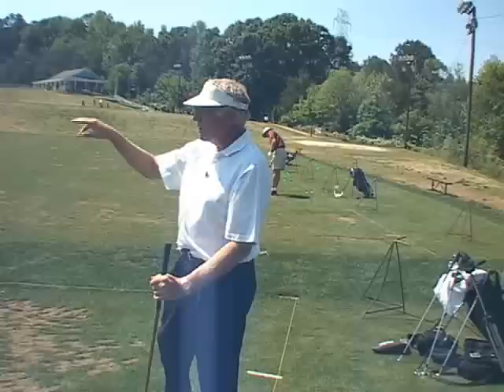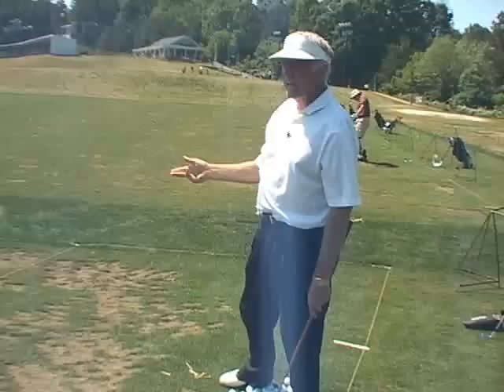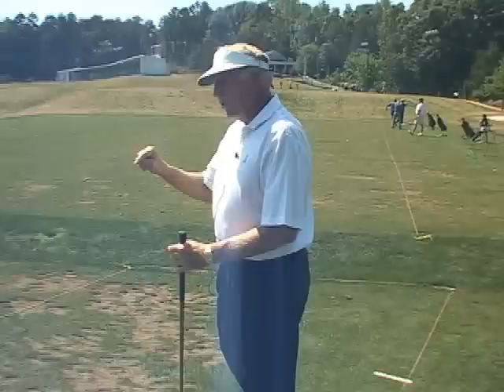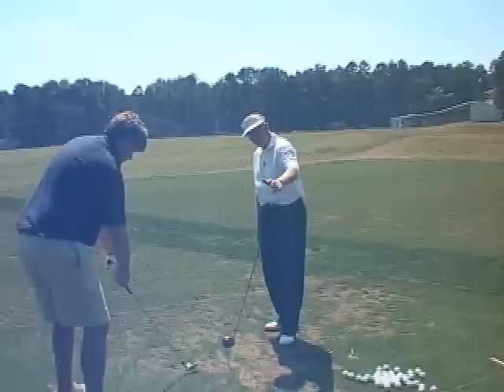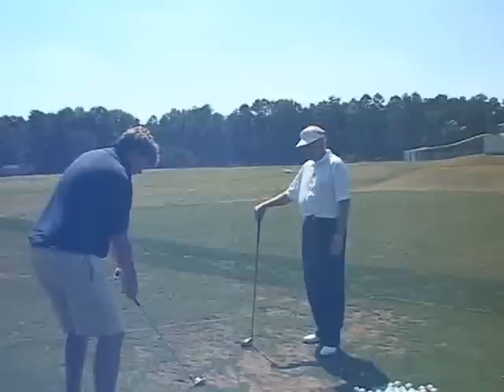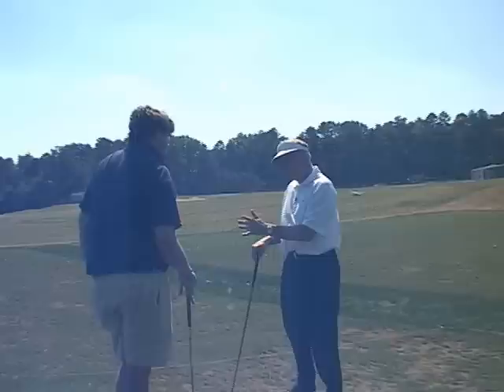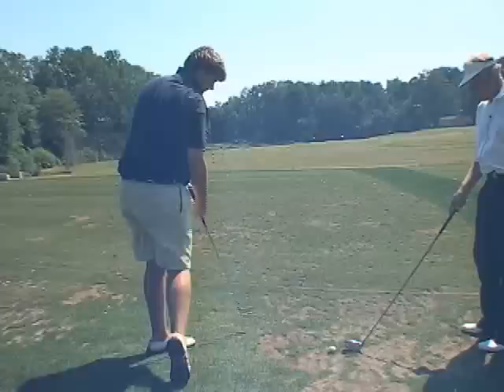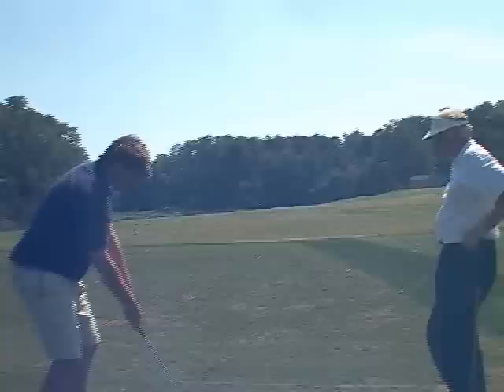Chapter 11 - High Trajectory